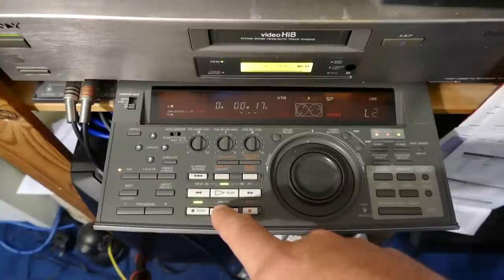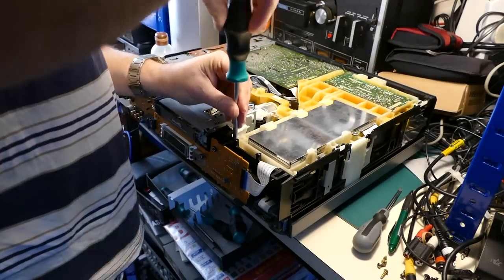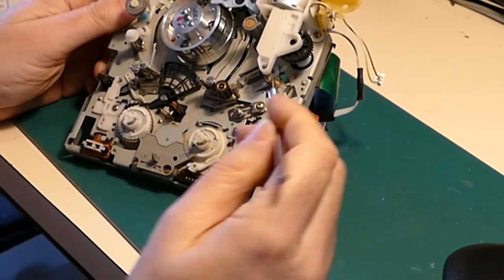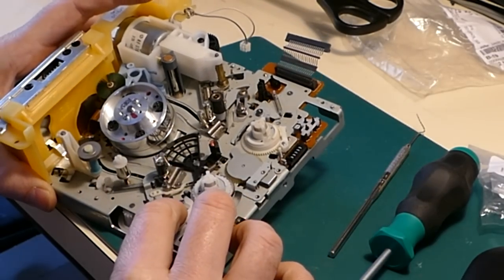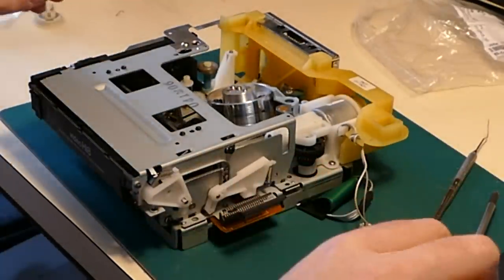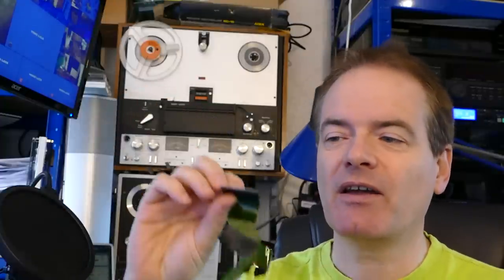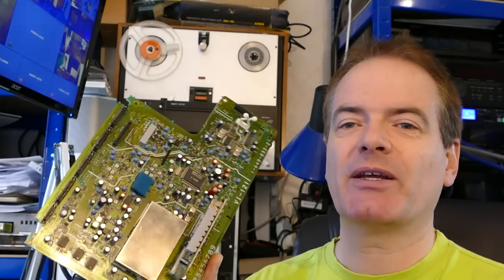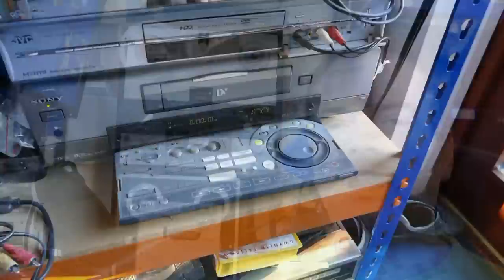Repairing the most complex domestic video recorder, Sony EV-S9000E / EV-S7000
Repair of (probably) the most complex domestic video recorder of all time, the Sony EV-S9000E (EV-S7000).  Also see display repair

Sony part numbers:
Supply spool (left) X39429541
Takeup spool (right) X39429532